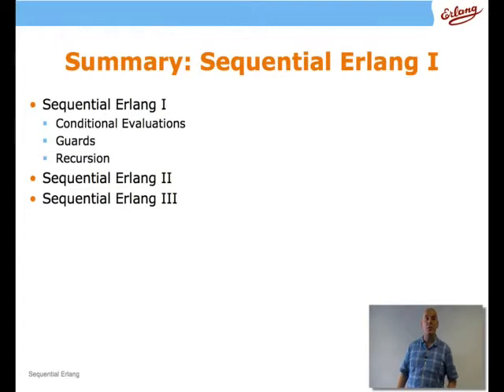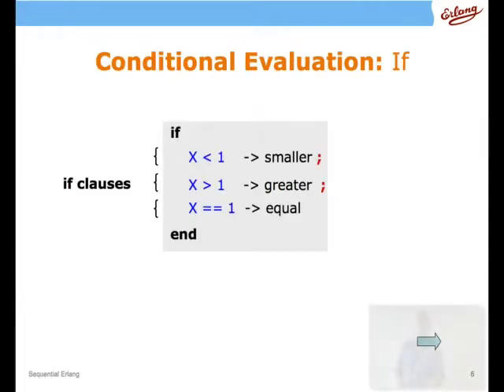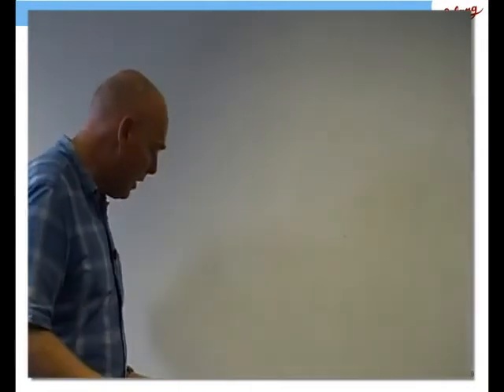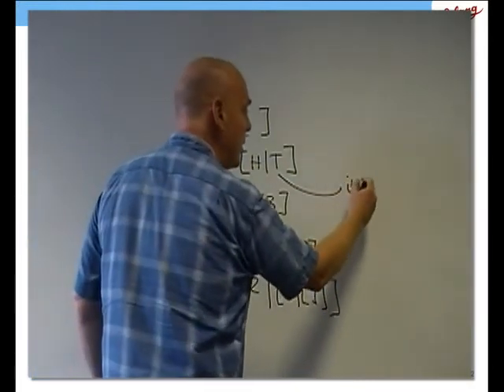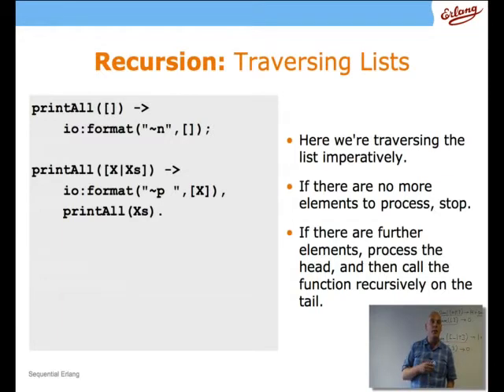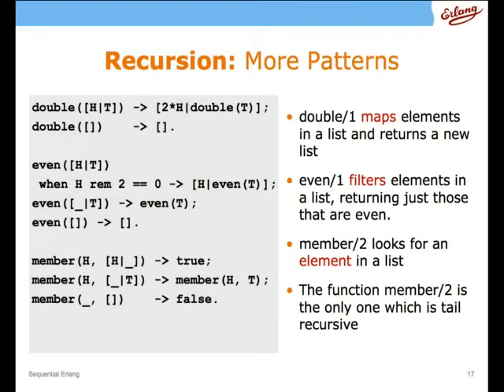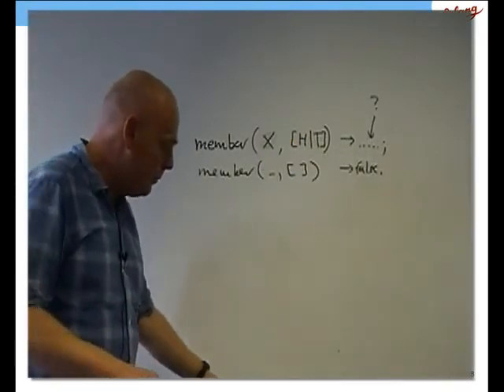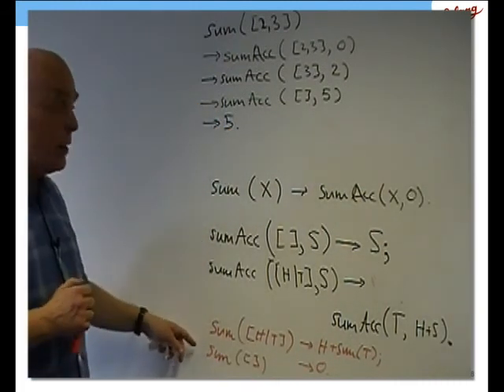Sequential Erlang I by Simon Thompson | 3/13 of Erlang Express Course